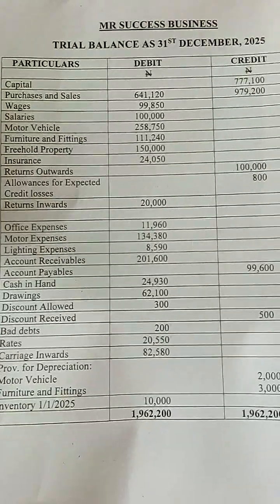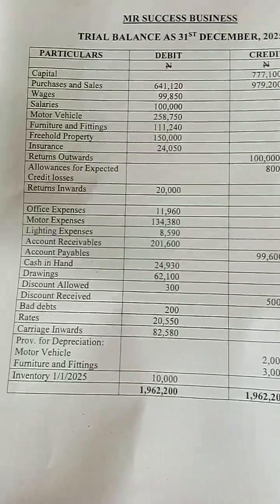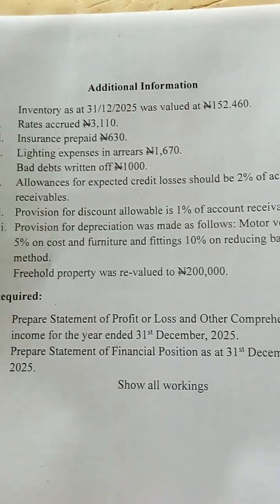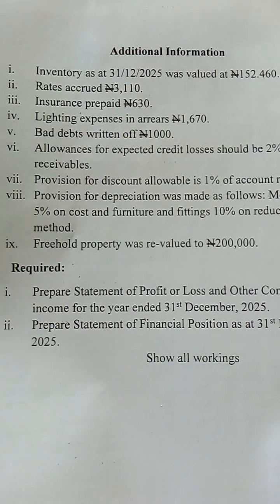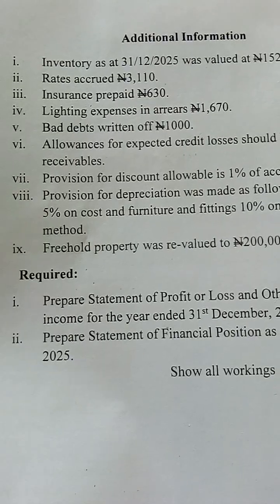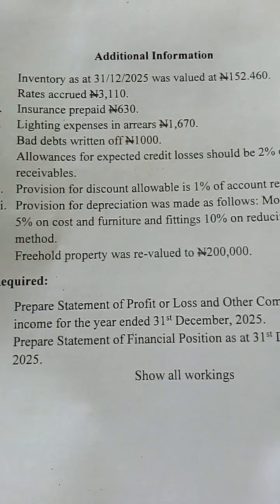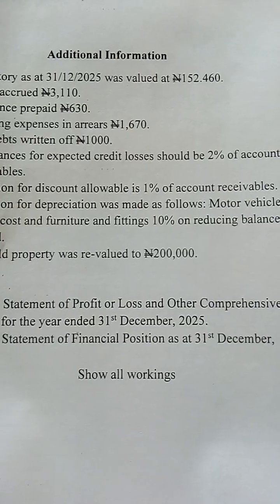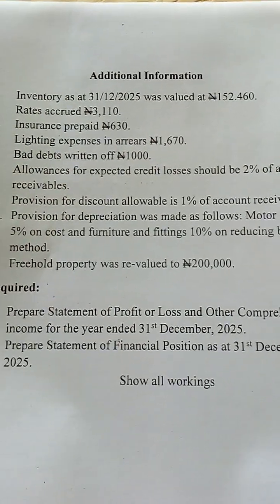Mr Chartered Tutorial | Illustration